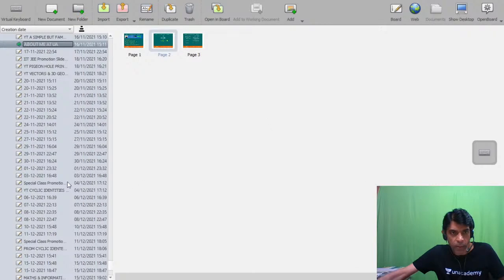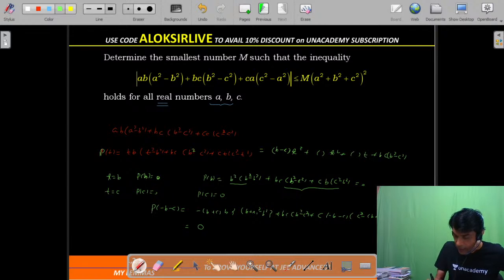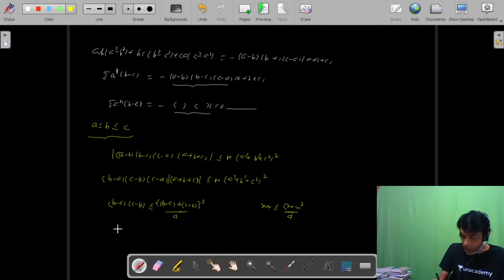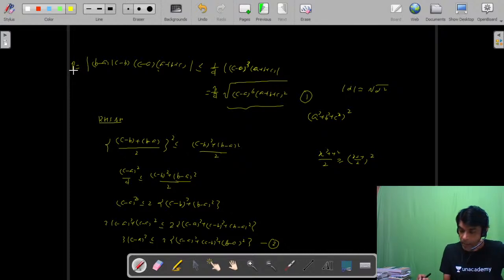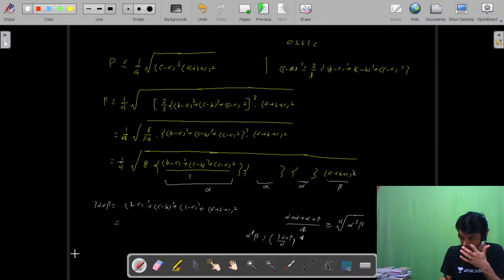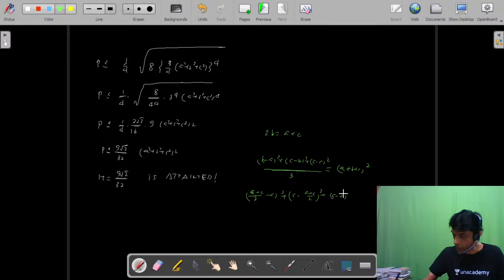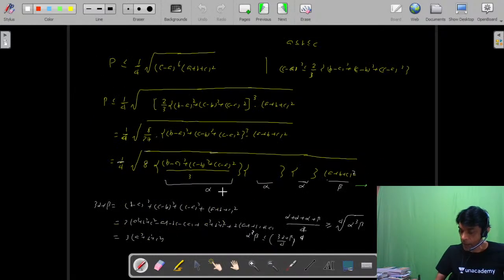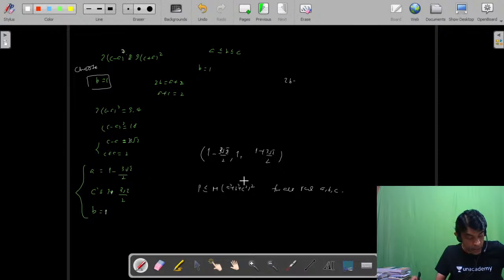An IMO Inequality Problem with Non- Symmetric Equality Case! For Class 8,9,10,11 & 12 | Alok Kumar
An IMO Inequality Problem with Non- Symmetric Equality Case! For Class 8,9,10,11 & 12 | Math Matters | Alok Kumar,Maths Olympiad Guru
Use Code- ALOKSIRLIVE

Join our telegram channel for more updates on Olympiads, JEE Mains Advanced and Other Maths Competitive Exam

Explore our latest **Ask a Doubt feature** in 3 Easy Steps:

1. Step 1: Open """"Ask a Doubt"""" Section on Unacademy App.
2. Click a photo of the question, Crop & Upload.
3. Select your Subject

You can enrol to Unacademy Subscription and get the following benefits:
1. Learn from your favourite teacher
2. Dedicated DOUBT sessions
3. One Subscription, Unlimited Access to Live Online Classes and Videos
4. Real-time interaction with best-in-class teachers
5. You can ask doubts in live online classes
6. Limited students in each Class
7. Download the videos & watch offline

Feel free to spread the word – share the videos with your friends and classmates.